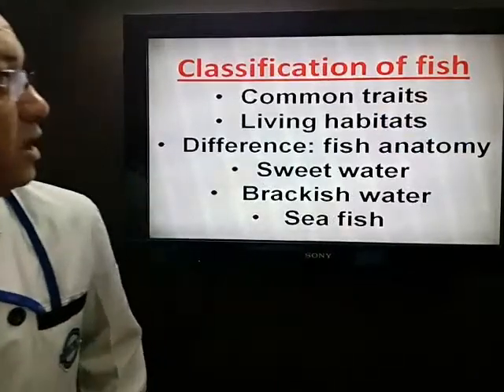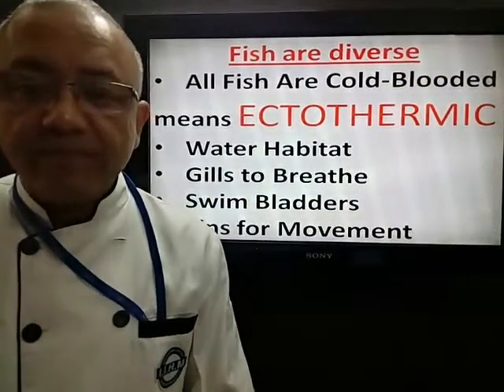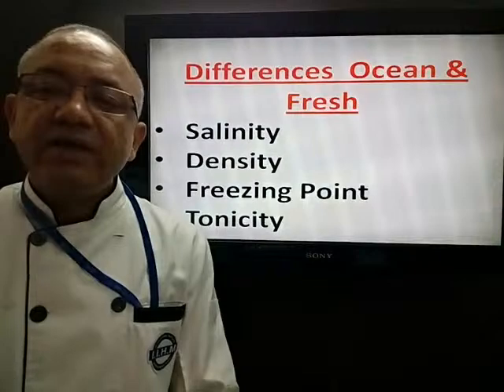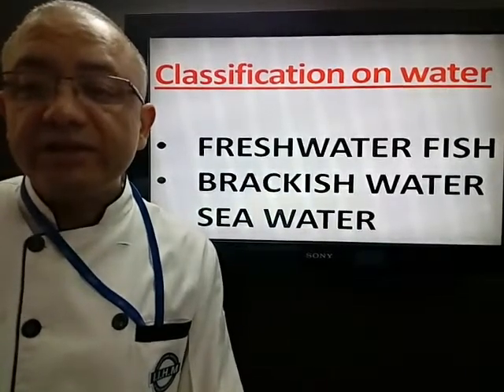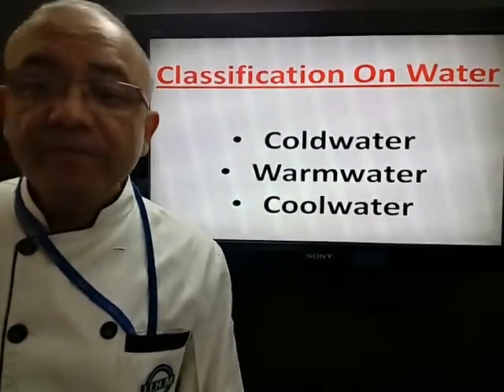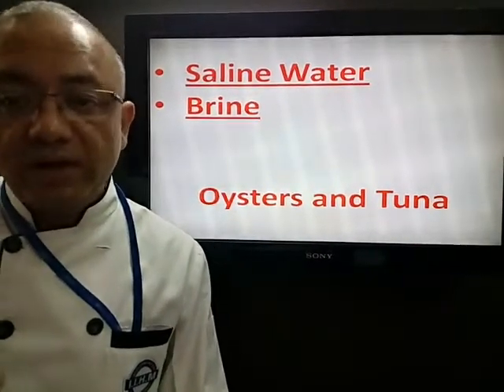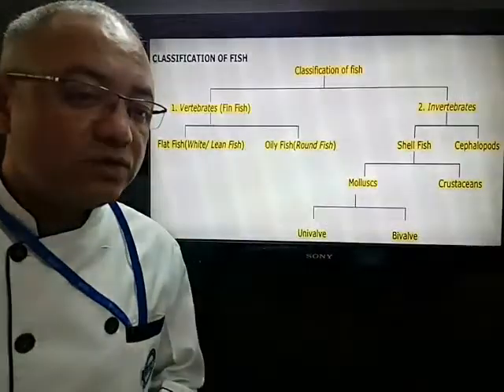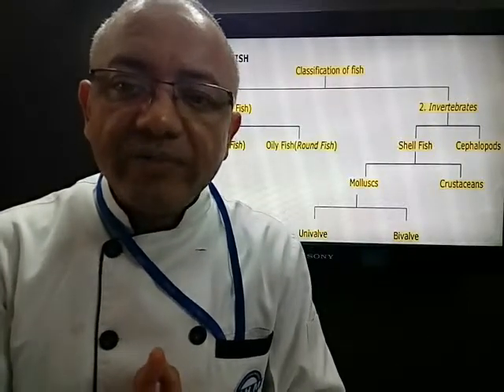1st Year Food Production Theory Class- (Fish) by Chef Deepak Rawat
(12:00 PM TO 01:00 PM)